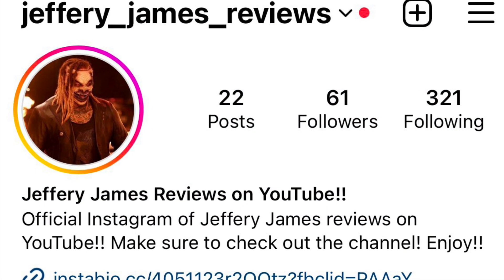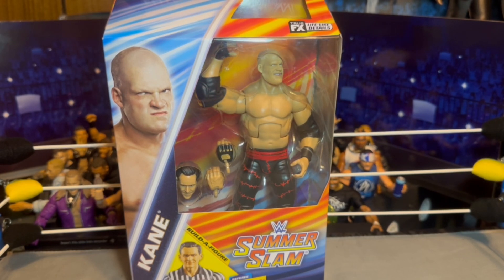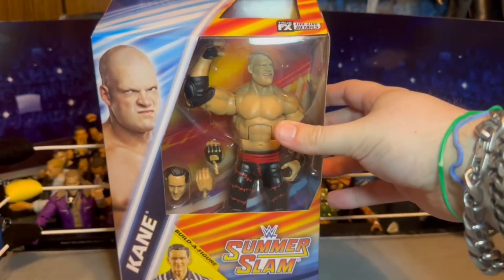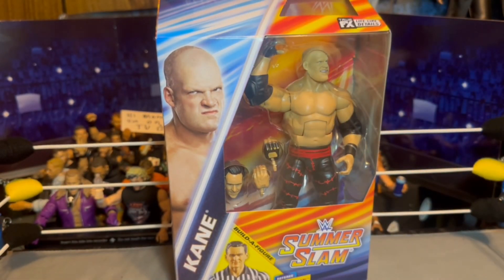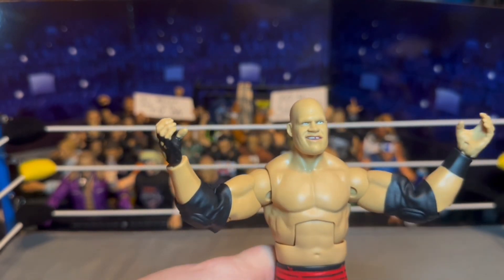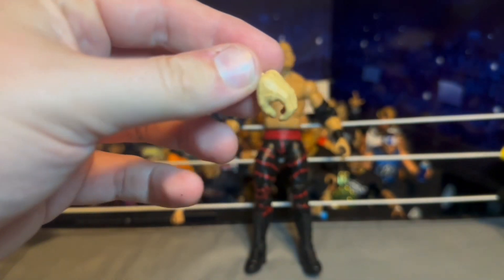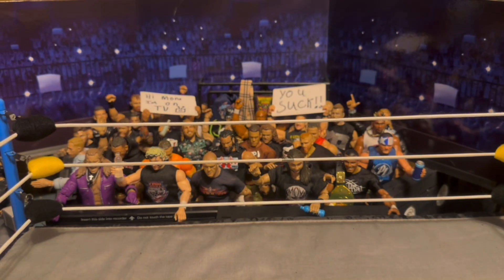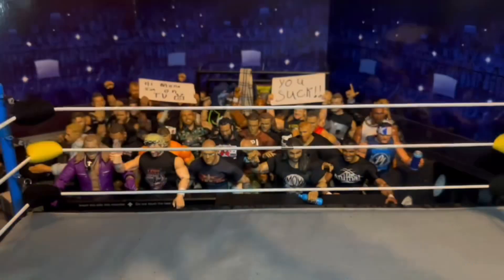WWE SUMMER SLAM ELITE KANE FIGURE REVIEW!!!